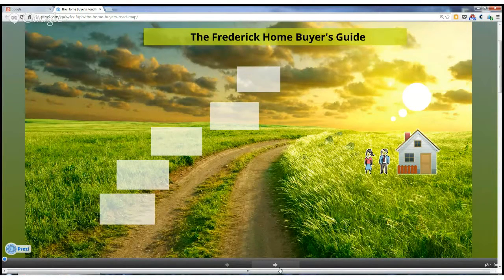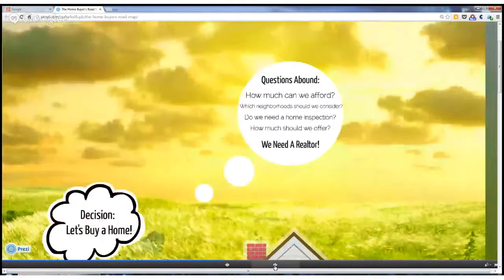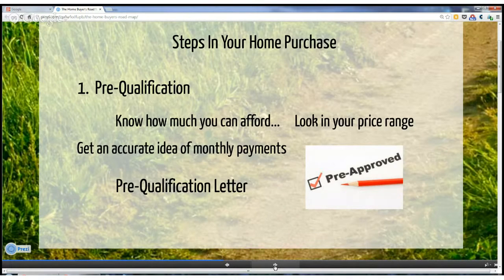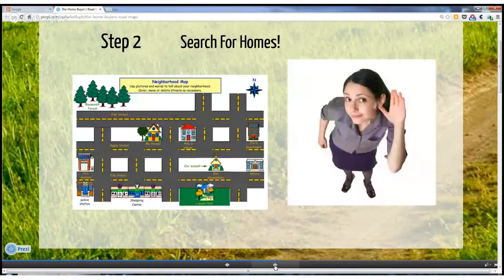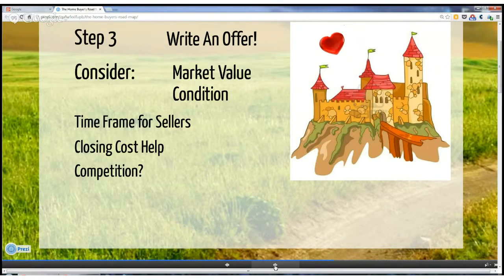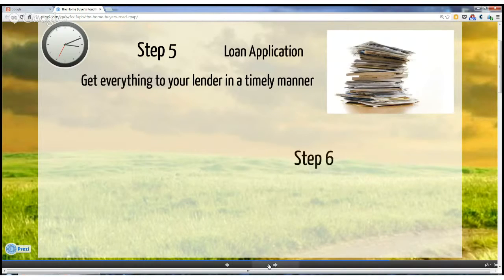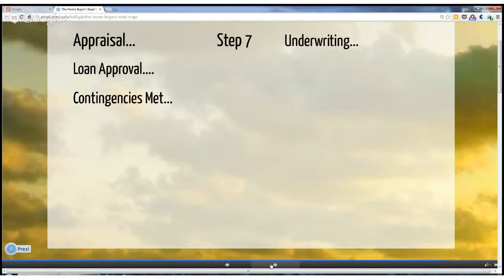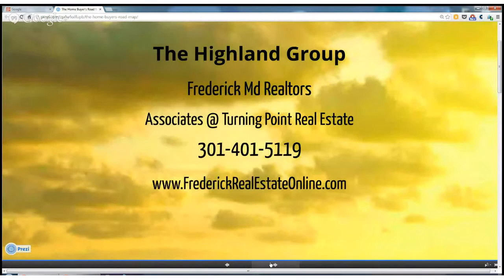The Home Buying Process in Maryland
The Highland Group in Frederick Md. Working with home buyers for over 20 years. This short video explains the typical home buying process in Maryland. Check out our blogs and website for more home buying information, use our property search to find your dream home.